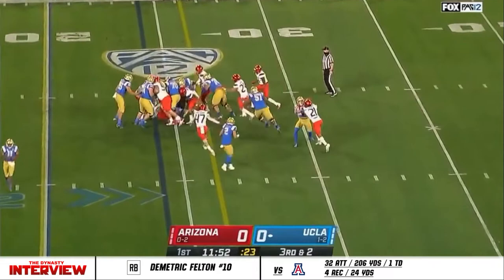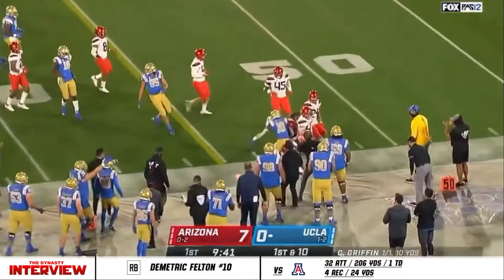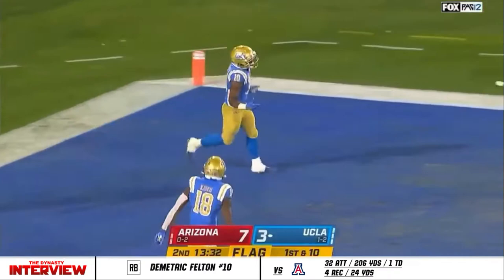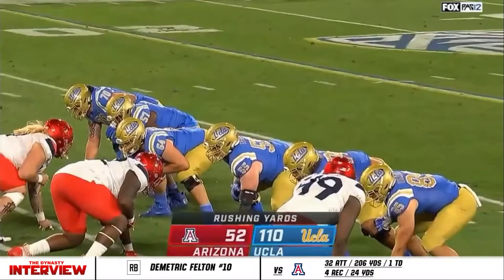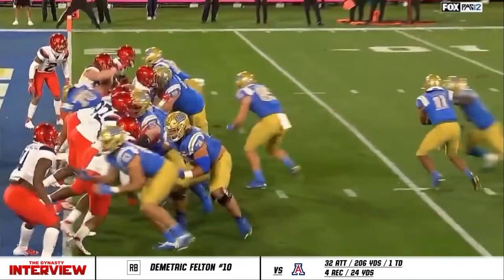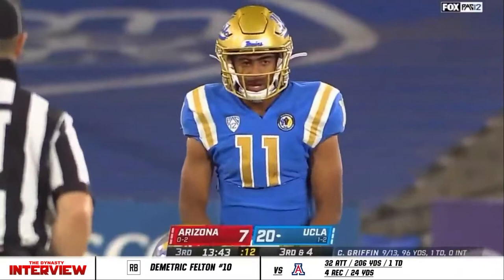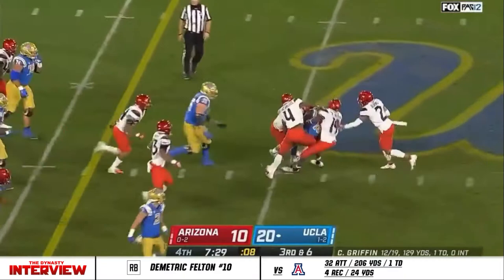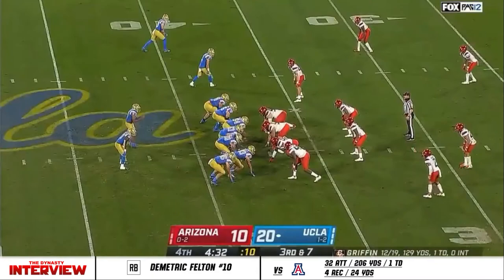Demetric Felton - UCLA RB #10 vs Arizona (2020)